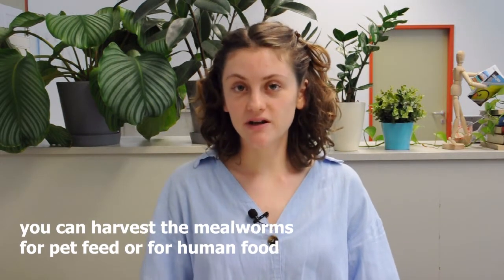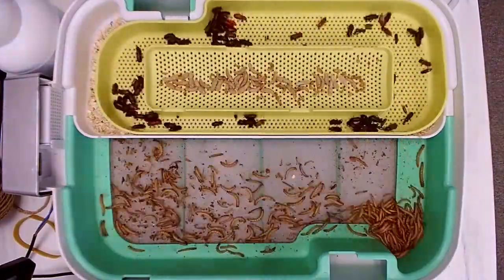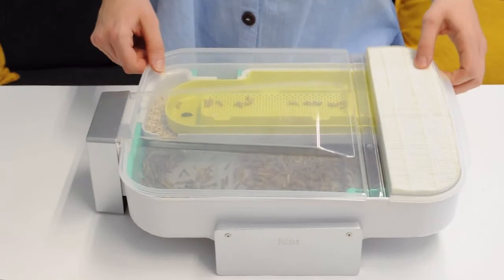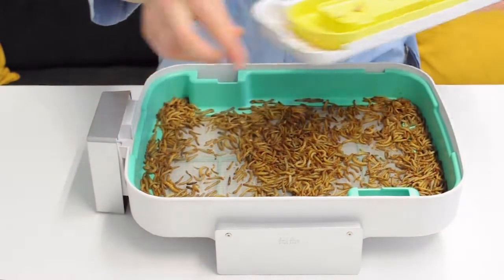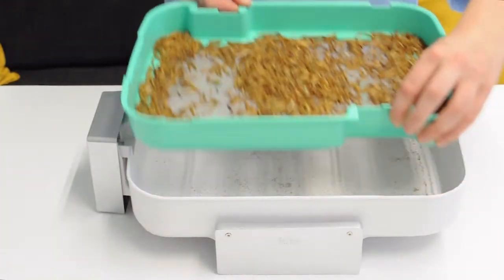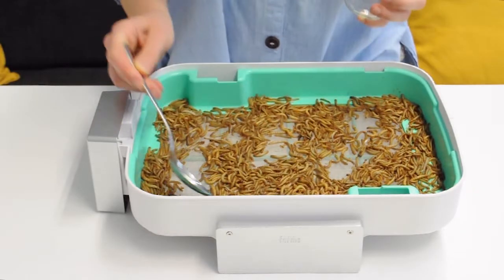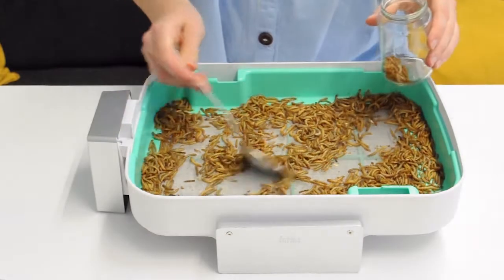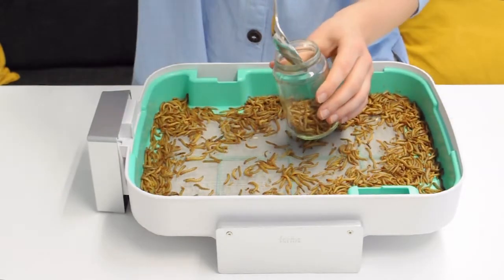5. Harvest the Mealworms [Hive Explorer]